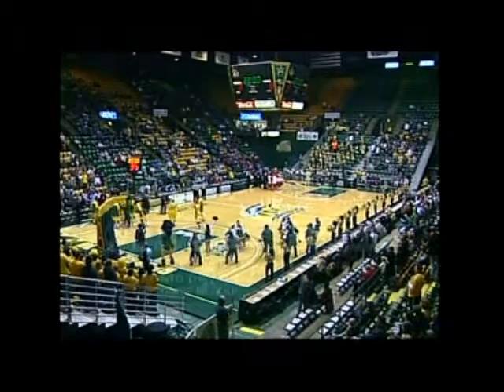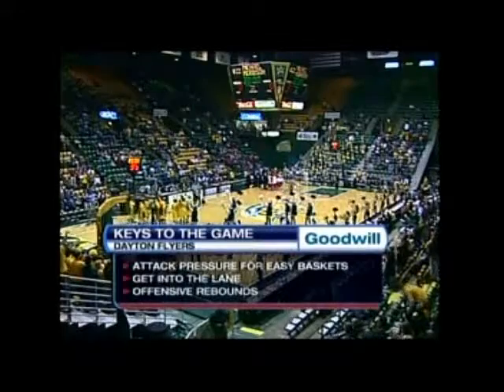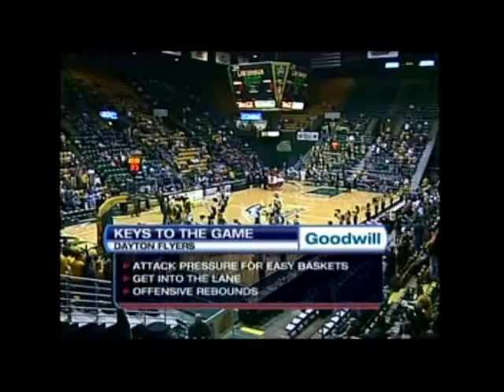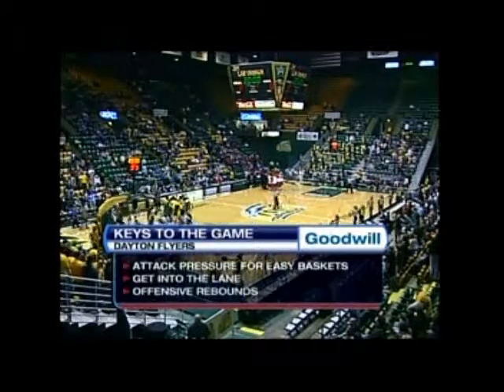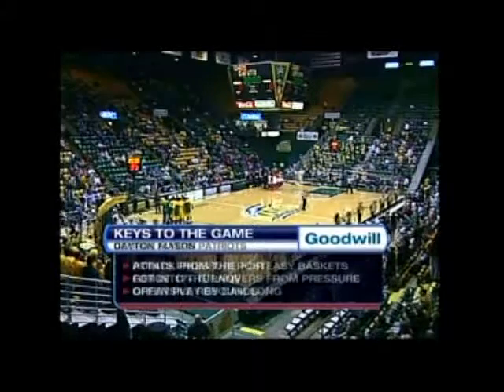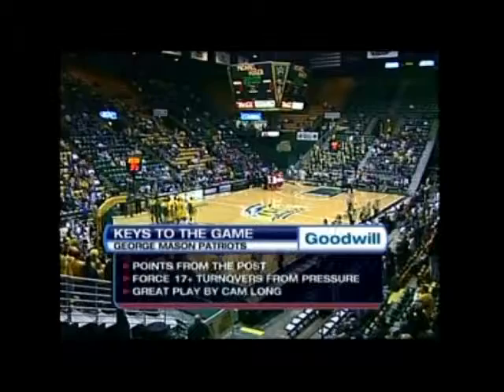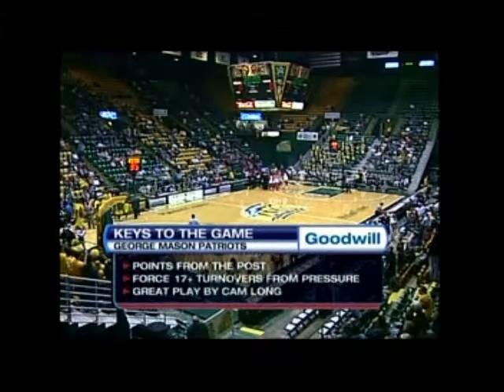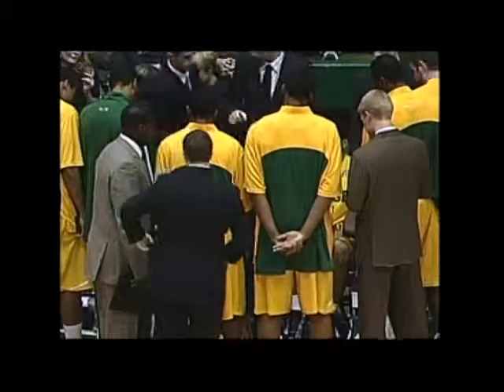Keys To The Game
UD vs GM Keys To The Game